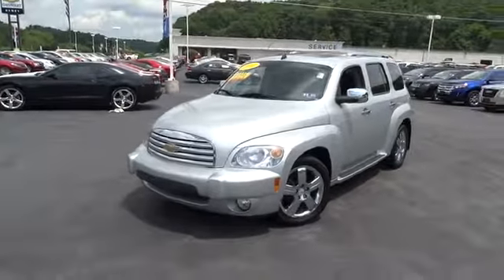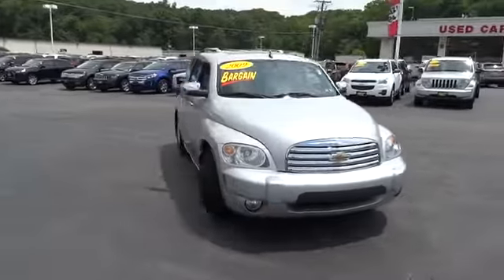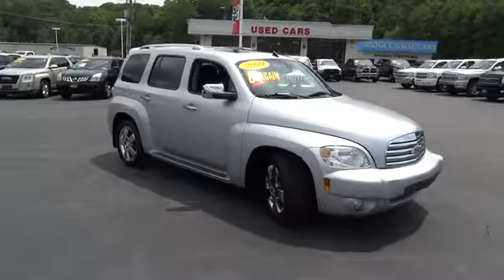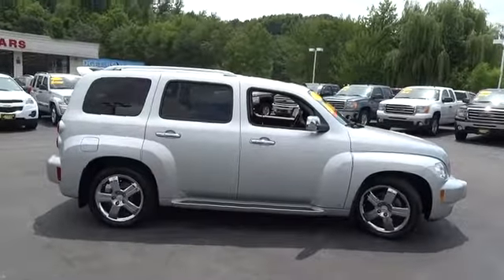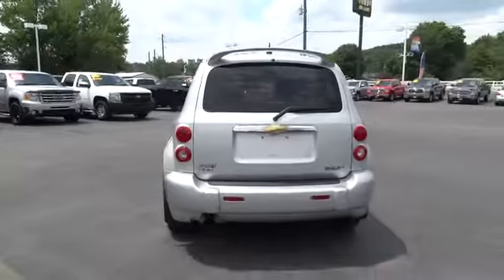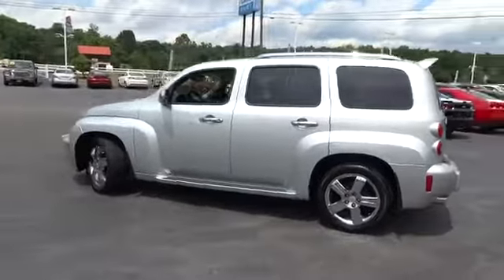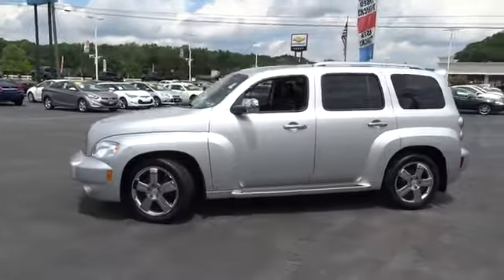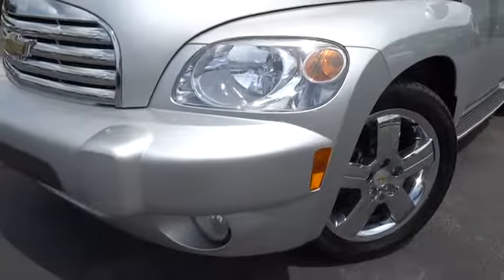2009 Chevrolet HHR Charleston, WV, Beckley, WV, Princeton, Roanoke, Blacksburg 1-M1928A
2009 Chevrolet HHR LT w/2LT PKG - Stock#: 1-M1928A - VIN#: 3GNCA53V39S585443